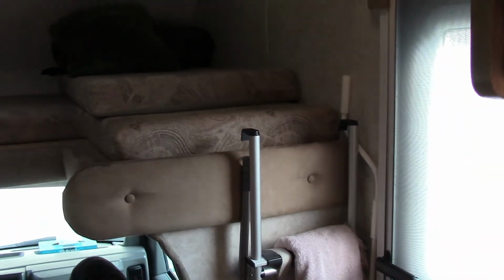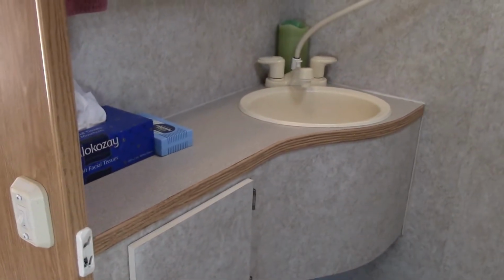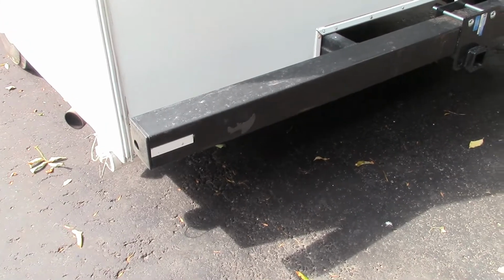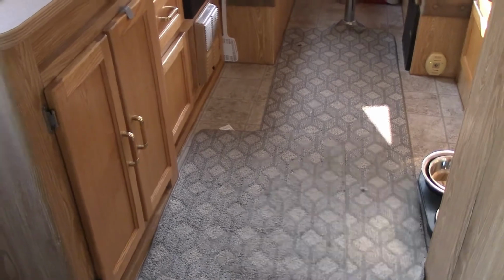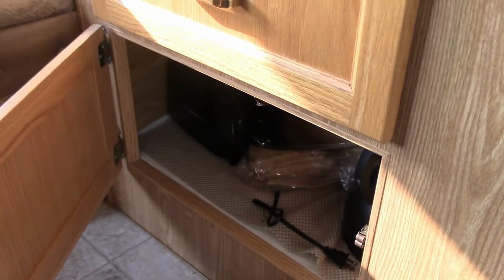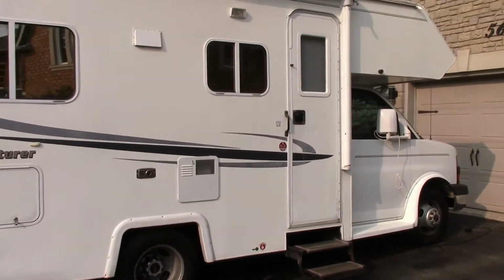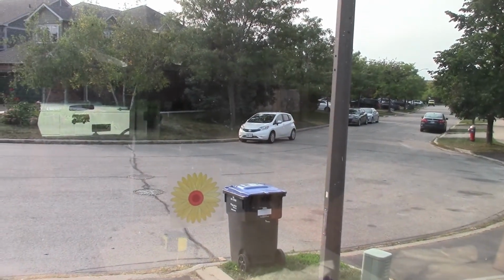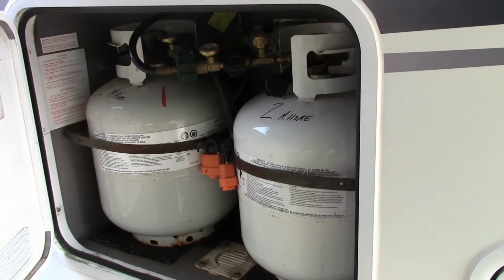10 REASONS WHY I LOVE MY LITTLE 2006 20FT CLASS C RV -RVing WITH A GREAT DANE -RV LIFE ADVENTURES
10 REASONS WHY I LOVE MY LITTLE 2006 20FT CLASS C RV -RVing WITH A GREAT DANE -RV LIFE ADVENTURES